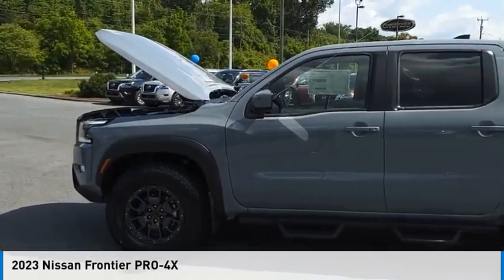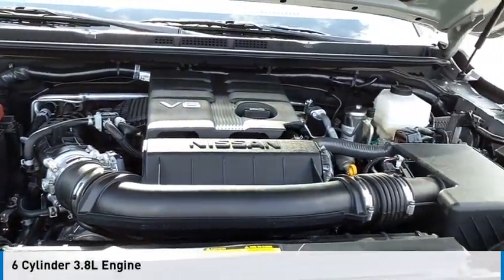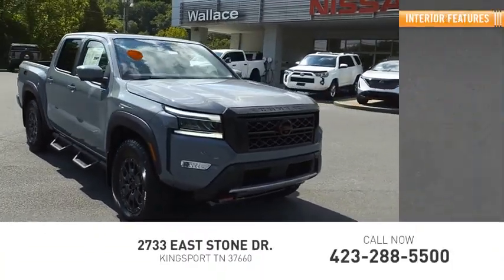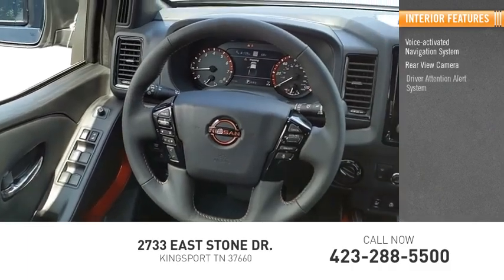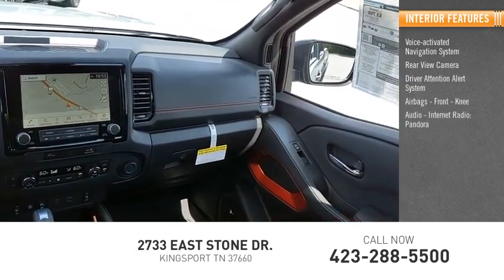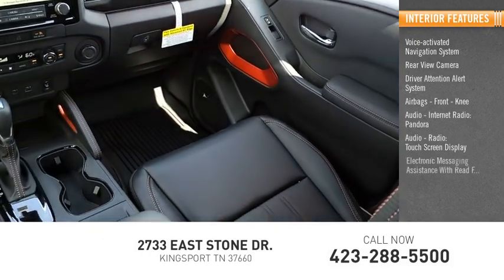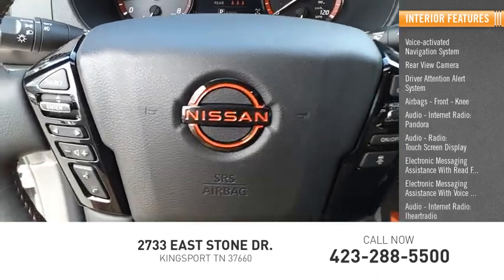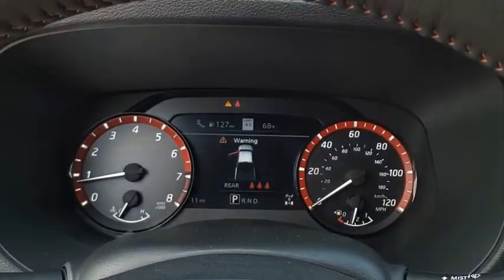2023 Nissan Frontier Kingsport TN NN7775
2023 Nissan Frontier PRO-4X

2733 East Stone Dr.

Boulder Gray Pearl 2023 Nissan Frontier PRO-4X 4WD 9-Speed Automatic 3.8L DI DOHC 24V V6 4WD.Recent Arrival!